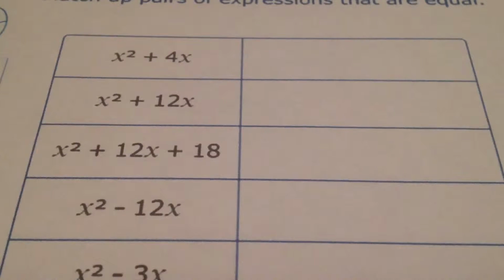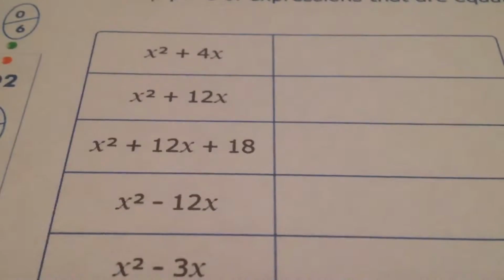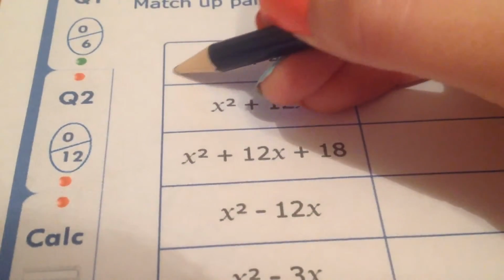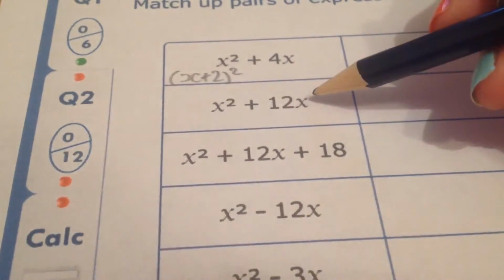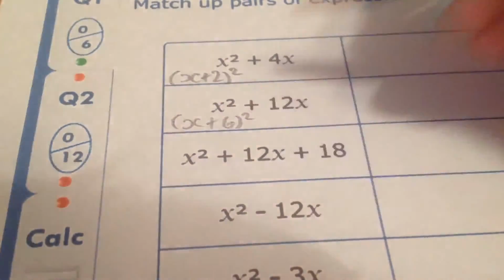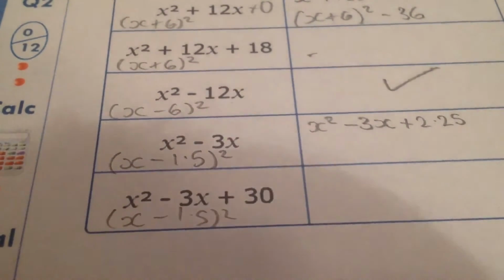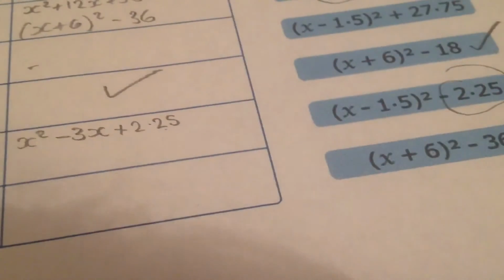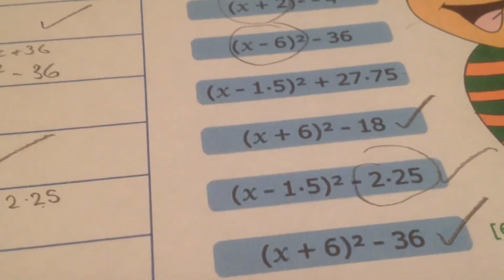MyMaths completing the square Q1